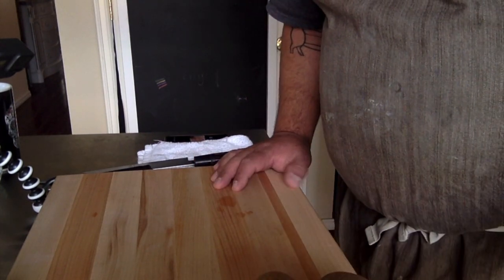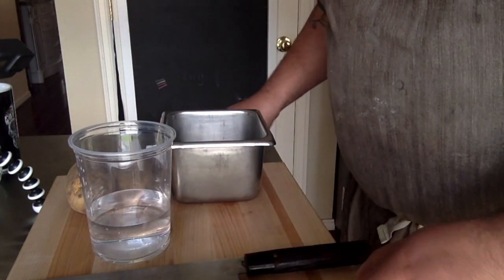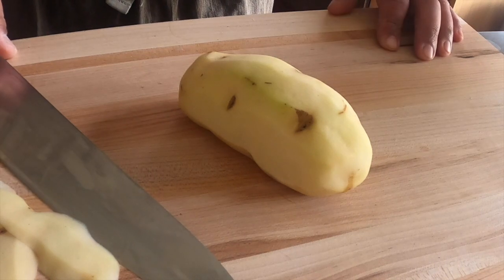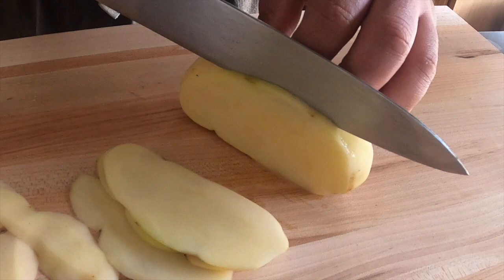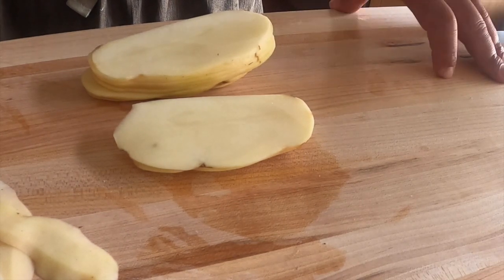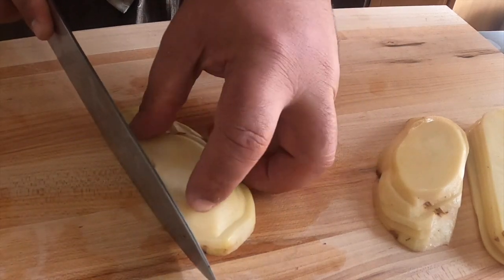Julianne & Brunoise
This video is about Julianne & Brunoise